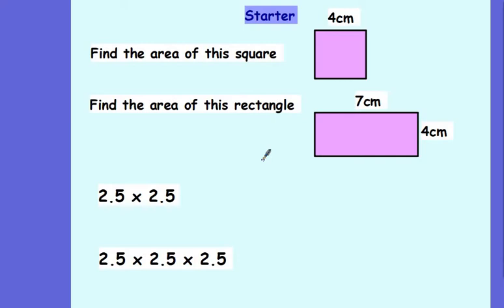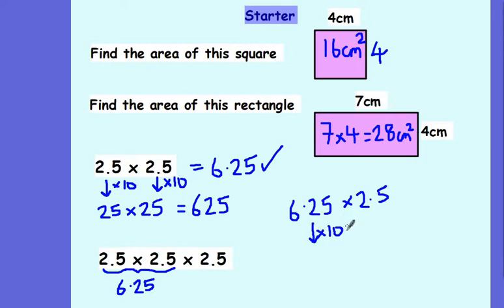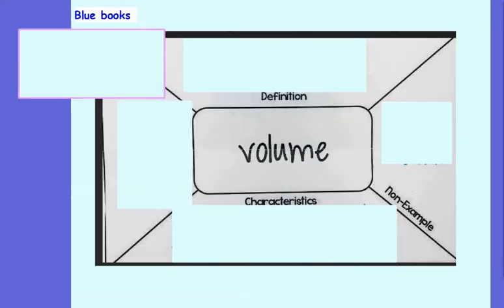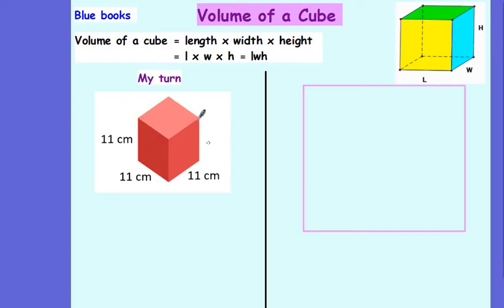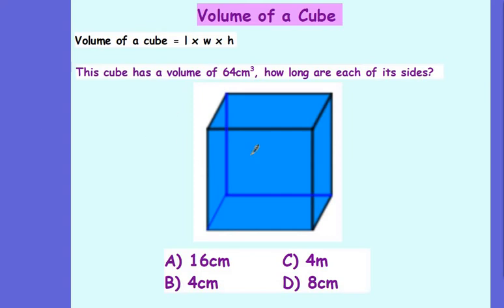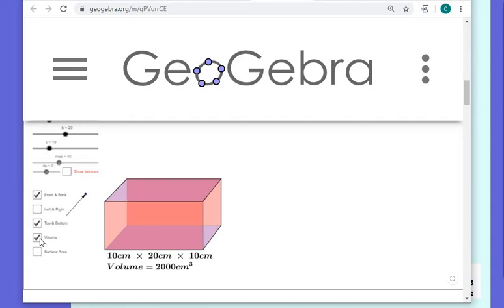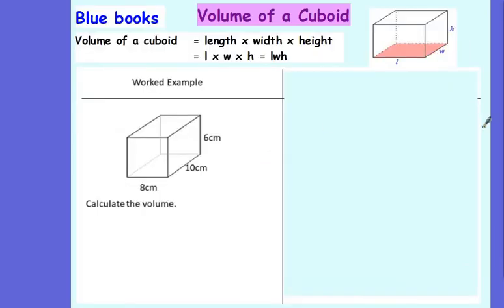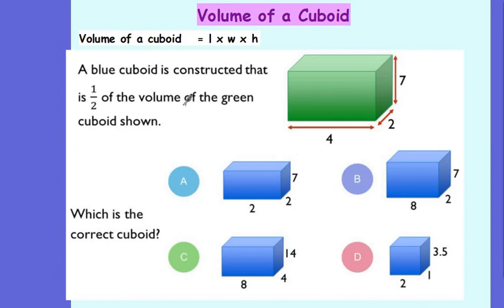8y3 Introduction to volumes and volumes of cubes and cuboids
Introduction to volumes
Volume units
Volumes of cubes
Volumes of cuboids